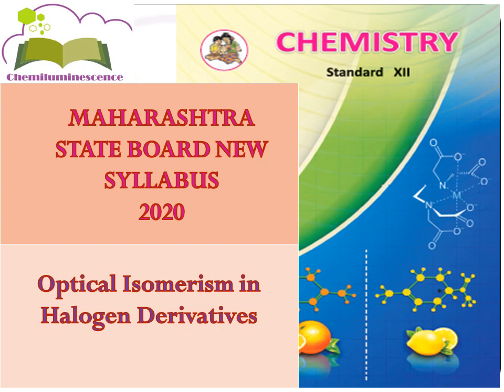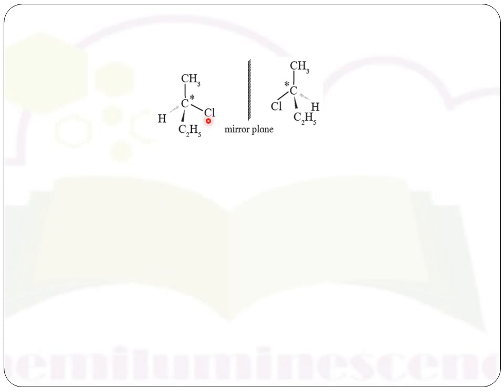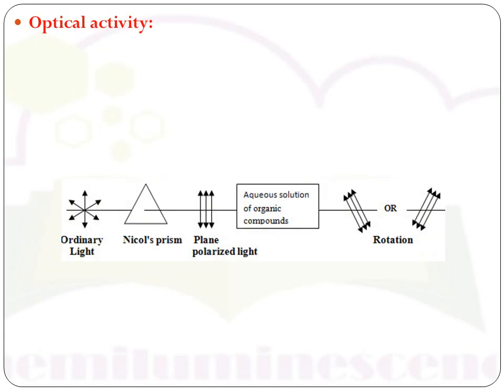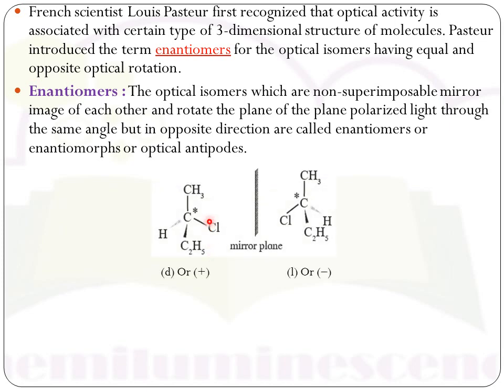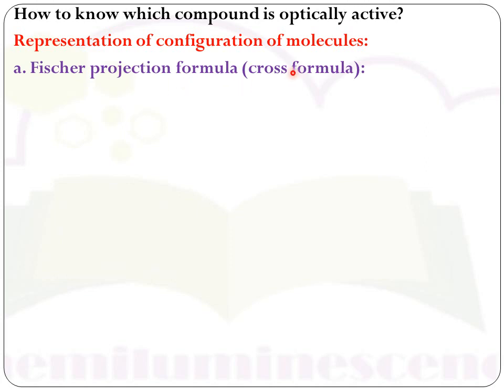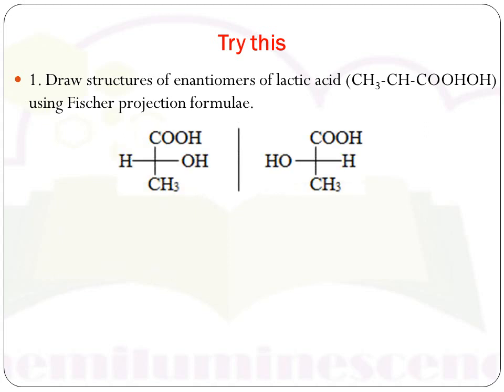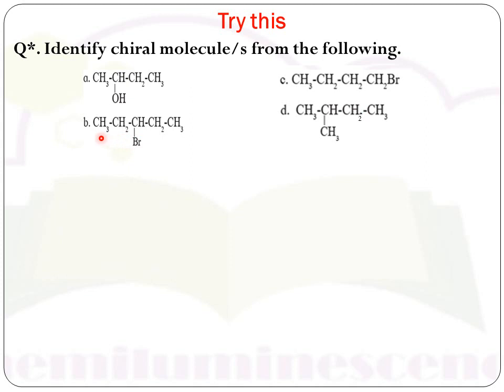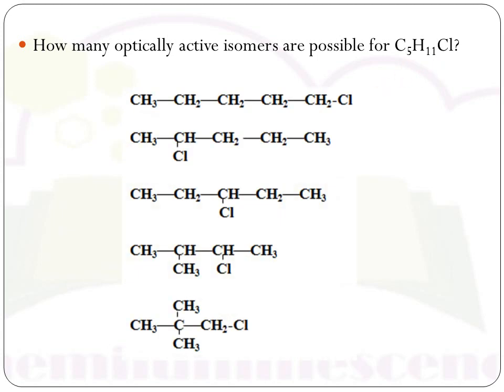Optical isomerism in Halogen Derivatives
This video is regarding Optical Isomerism in Halogen Derivatives
In this video I tried to explain following points with examples
 Chiral atom and molecular chirality-
 Optical activity
 Enantiomers
 Dextrorotatory or laevorotatory isomers
 Racemic mixture or racemates
 Representation of configuration of molecules:
 a. Fischer projection formula (cross formula):
 b. Wedge formula:
If you find it useful recommend it to your friends.
Also open following Link for similar topic explained in Marathi language.
Best Wishes.